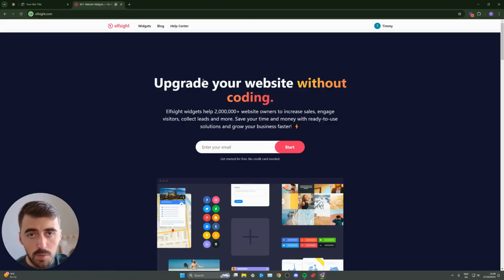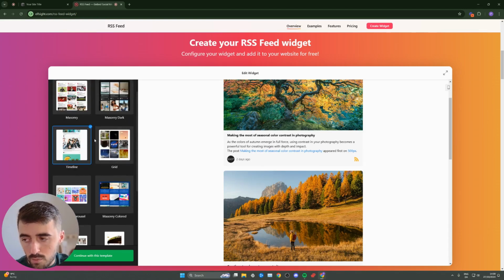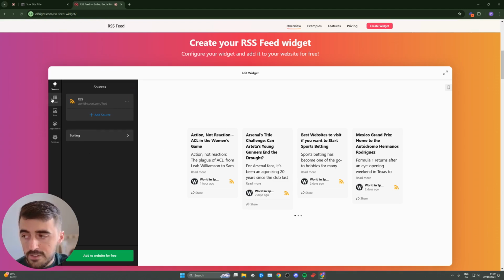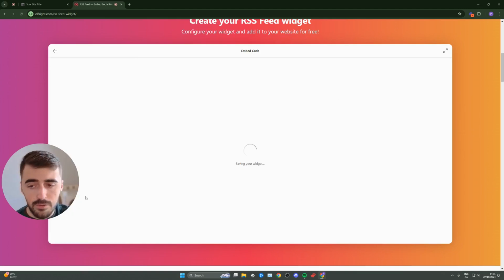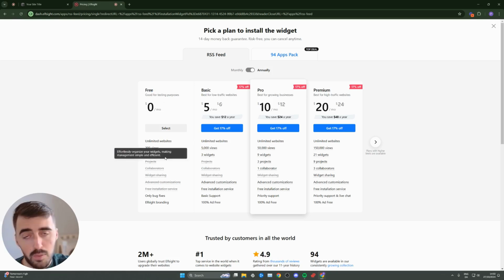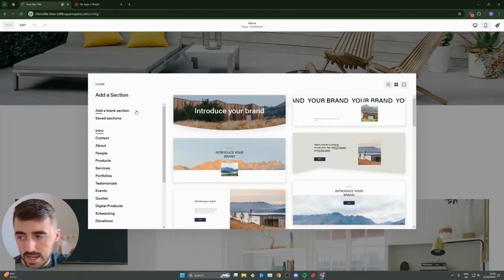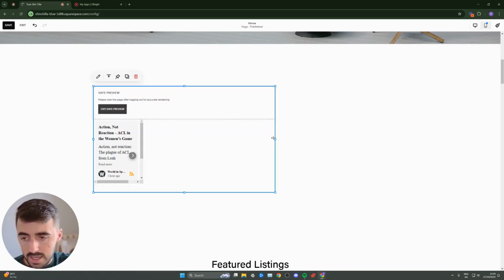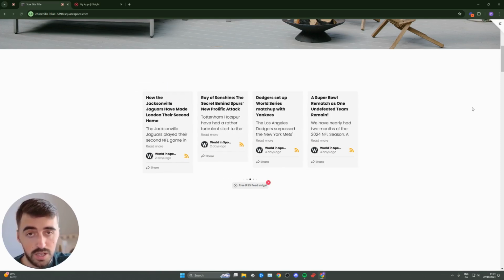How to Add RSS Feed to Squarespace [QUICK GUIDE]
In this video, I'm going to show you how to add RSS feed to Squarespace.